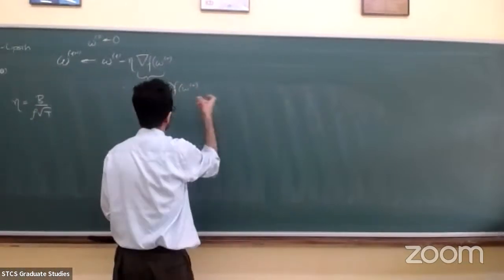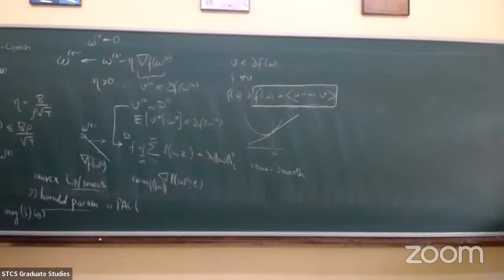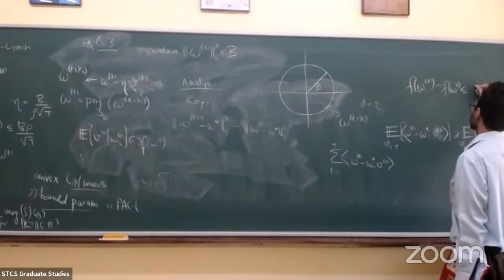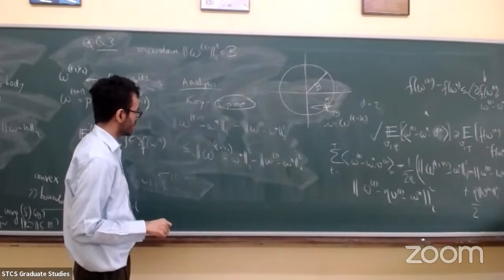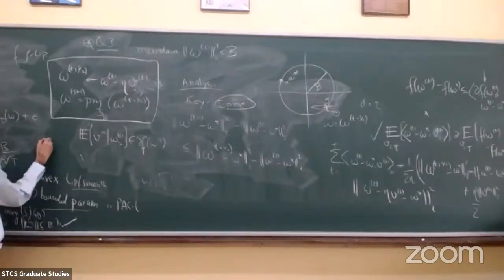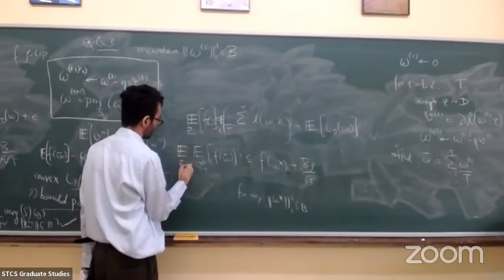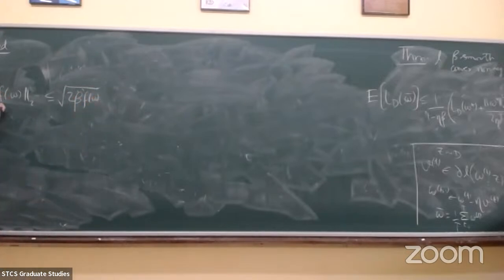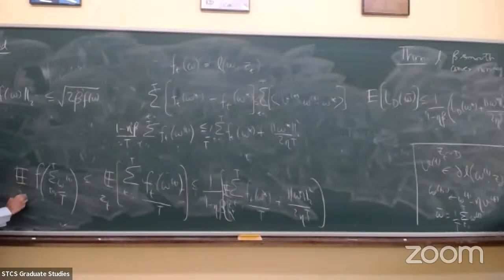Stochastic Gradient Descent